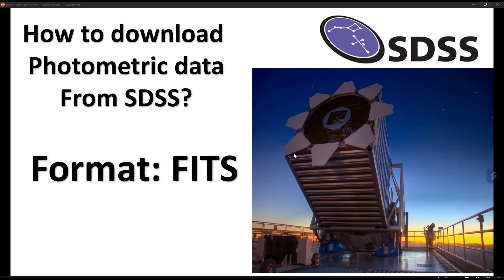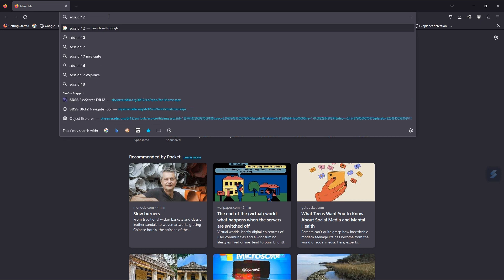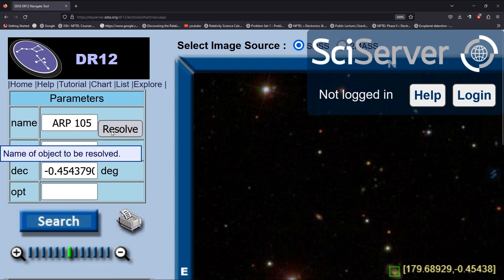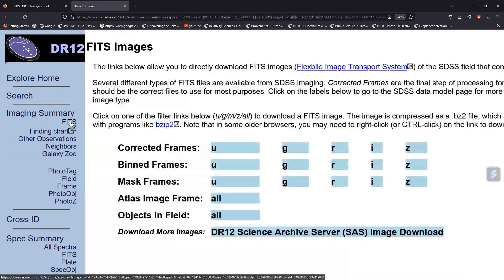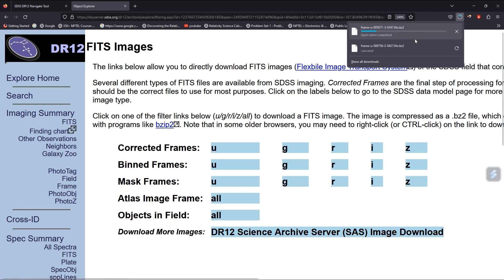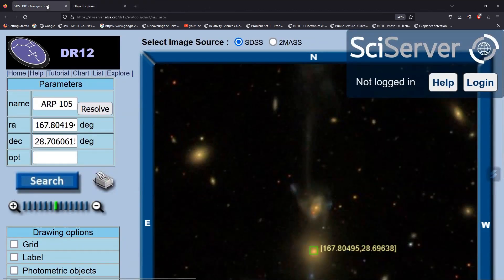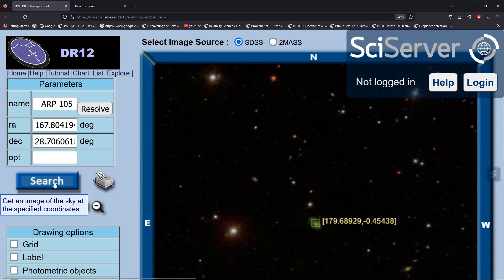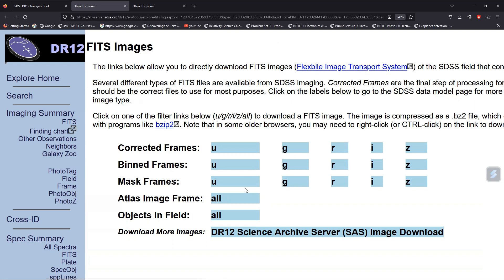SDSS SKY SERVER| HOW TO DOWNLOAD PHOTOMETRIC DATA| Sloan Digital Sky Survey